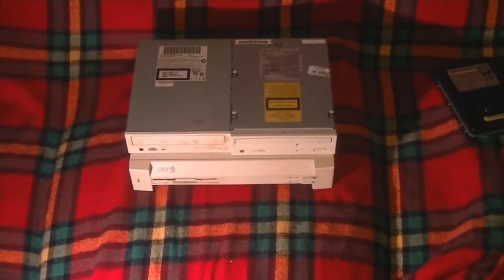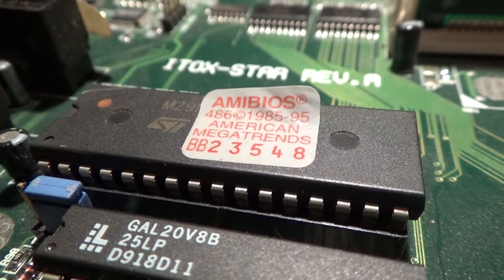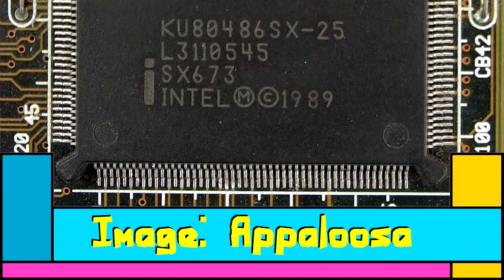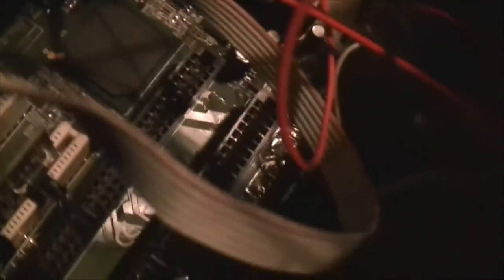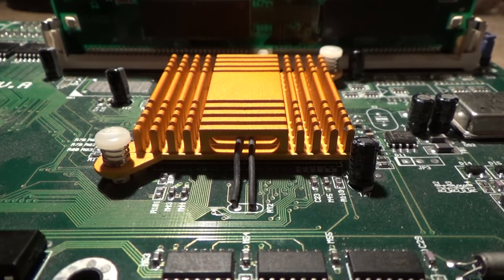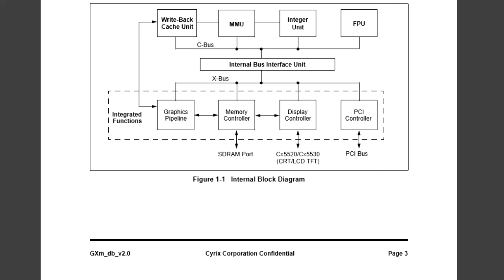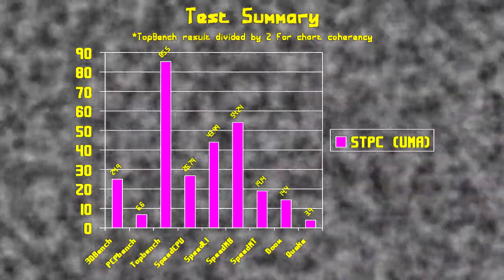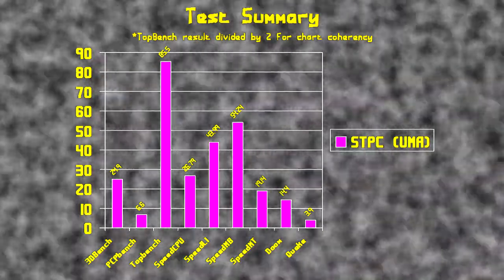STPC (Embedded 486) & Industrial x86 explanation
When was the last 486 made? It may not have been as late as some would think. The STPC SoC only recently went out of production. SGS Thomson effectively took their contract with Cyrix to manufacture the Cx486DX and used it to create an embedded SoC, featuring on-board chipset, video, USB, Ethernet, IDE, Hardware Monitor and more. We are about to venture into a world of machines often completely overlooked.

(Kuka Roboter GmbH have some really cool images on WM Commons)